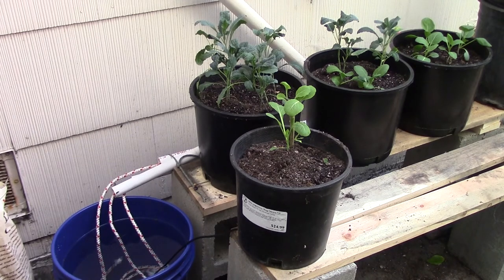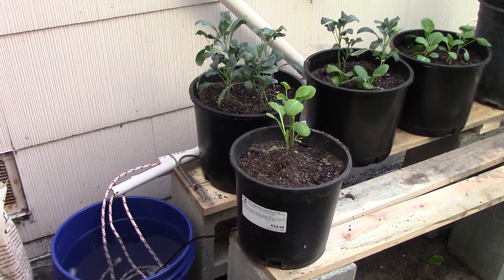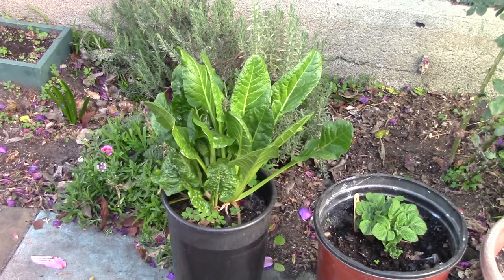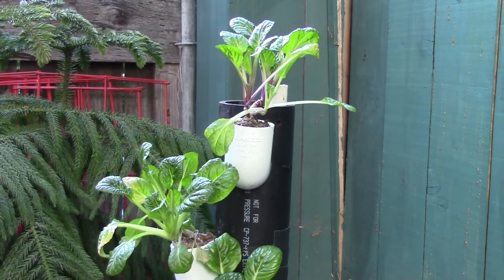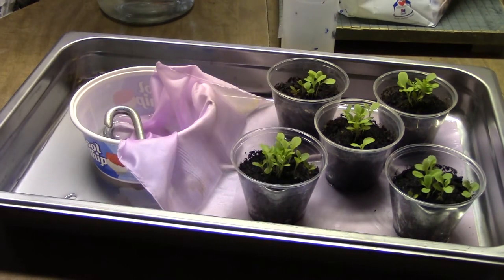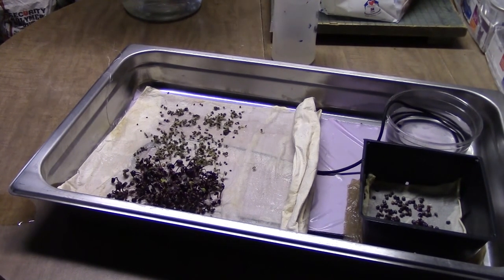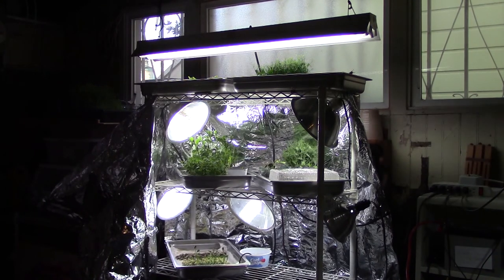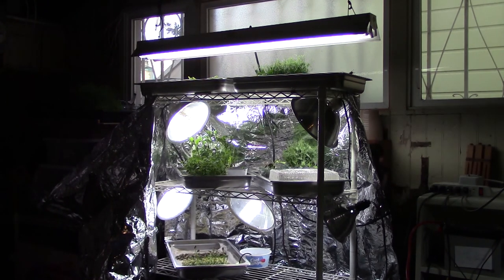GSM Solution Wick Irrigation and Microgreens